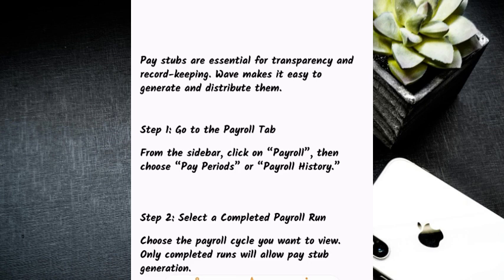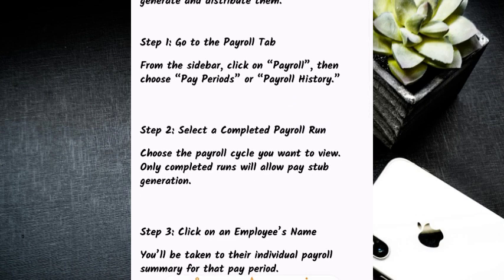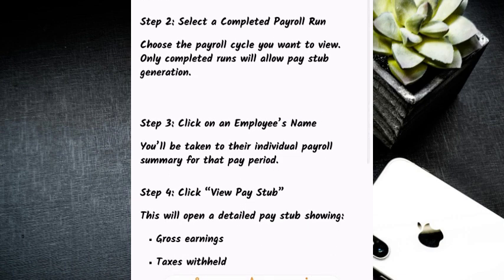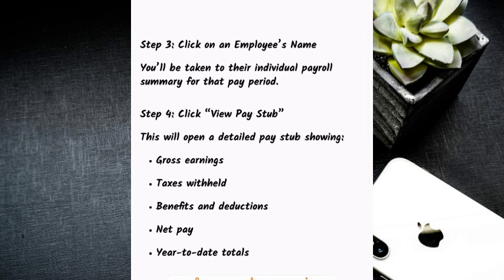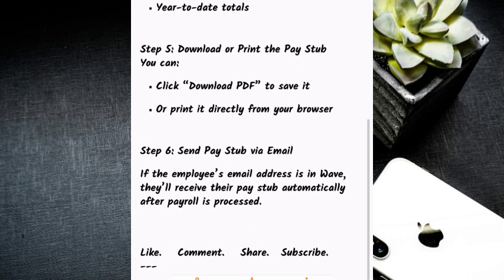HOW TO GENERATE PAY STUBS IN WAVE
In This Video, you will learn about HOW TO GENERATE PAY STUBS IN WAVE